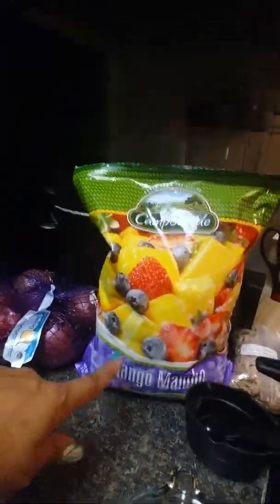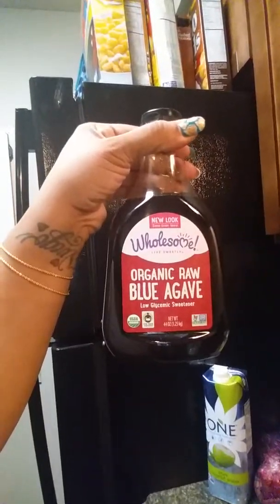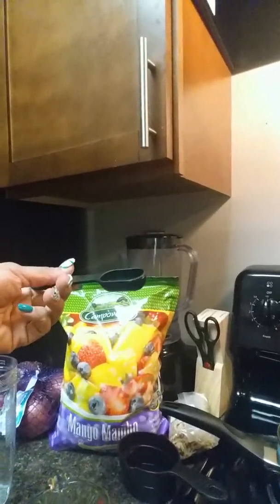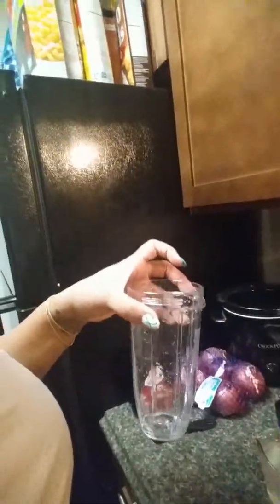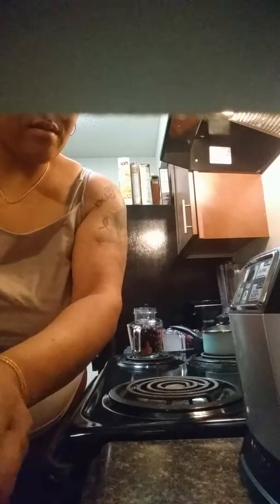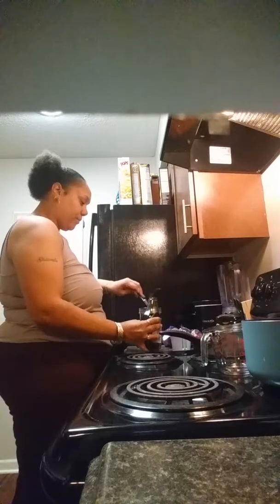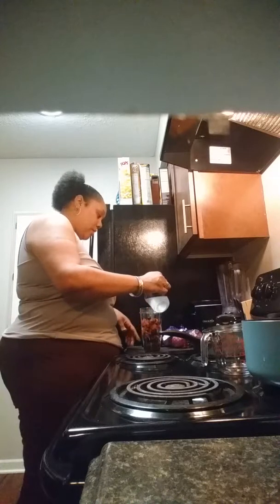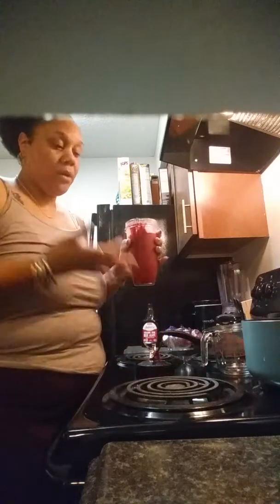Mango mambo smoothie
1 cup mango mambo
1 cup black cherries pitted
1 cup coconut water
2tbsp Raw Agave Nectar